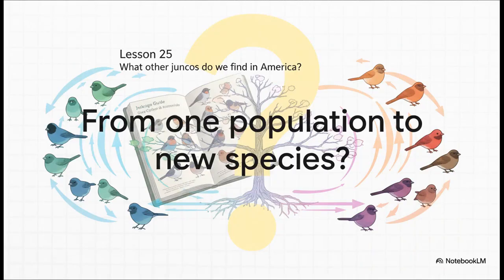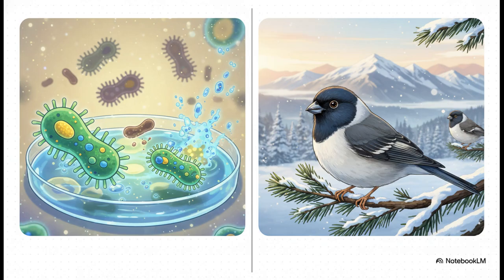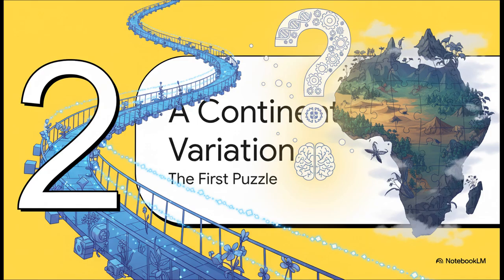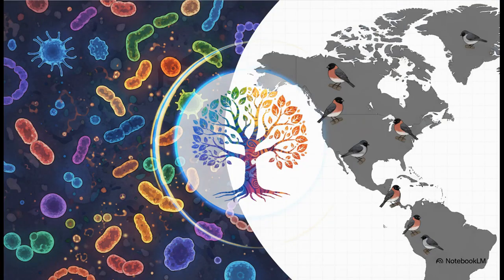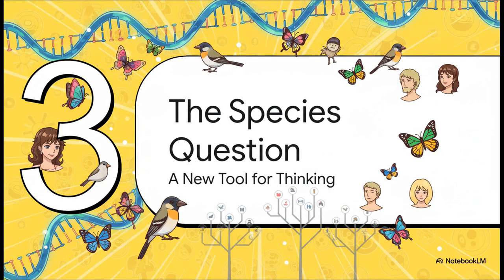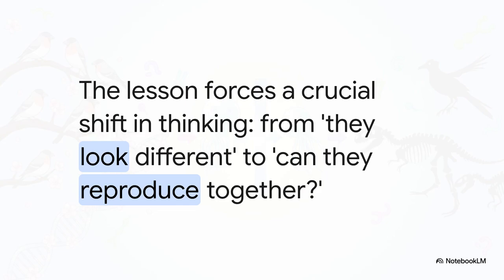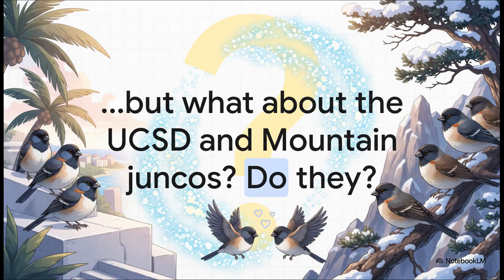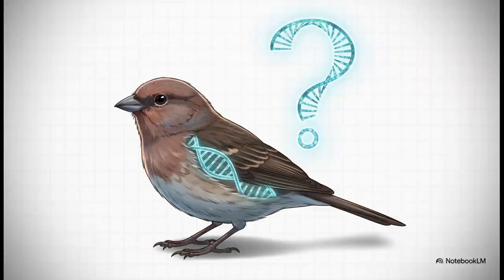Lesson 25 — Junco Selection to Species